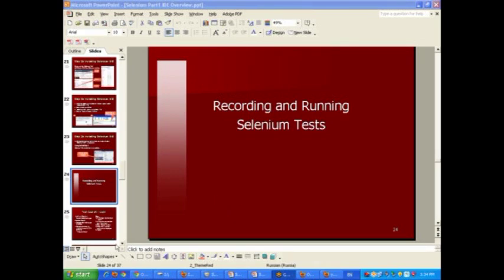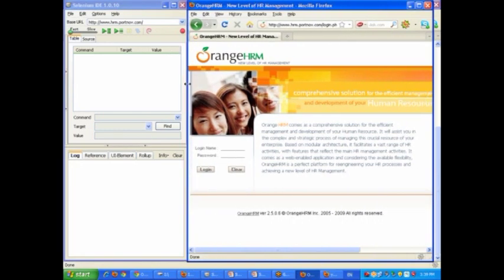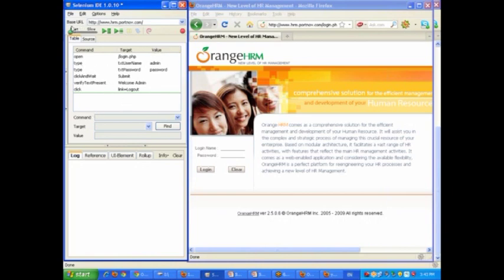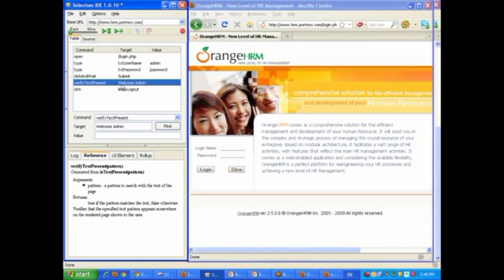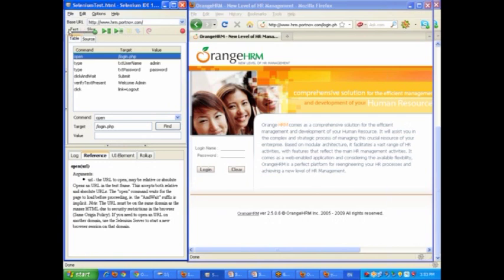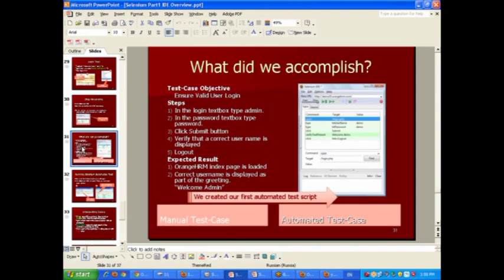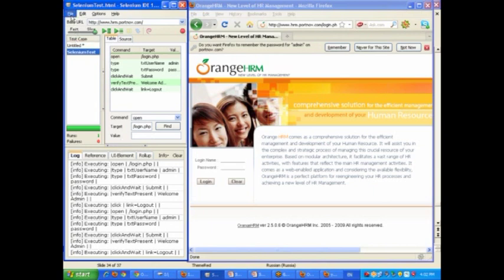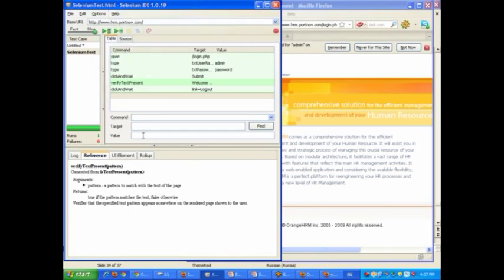Selenium Testing Tutorial for beginners - first test case - Selenium Training online - Job Interview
We teach beginners, intermediate, and advanced Selenium classes @ Portnov Computer School Using recording for creating your very first test cases in Selenium IDE.